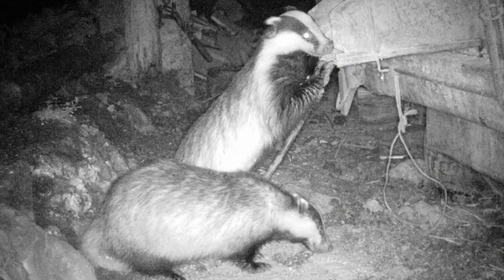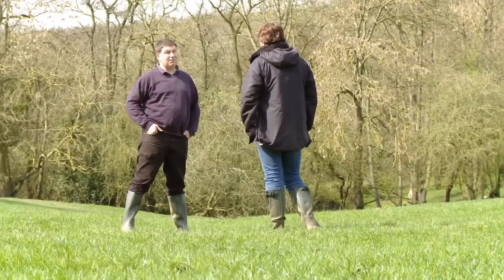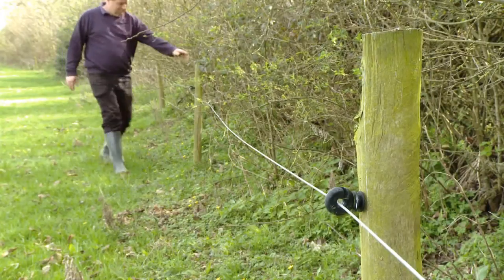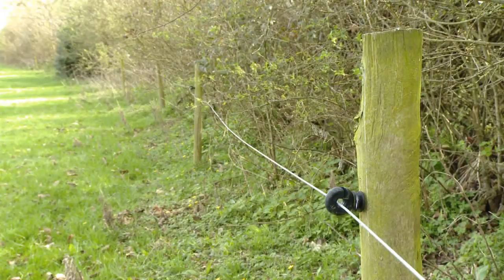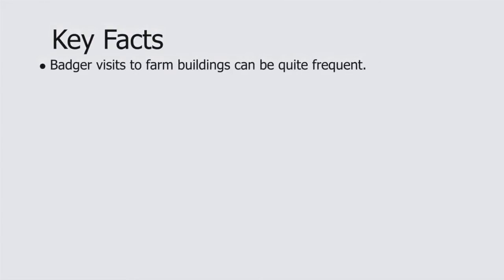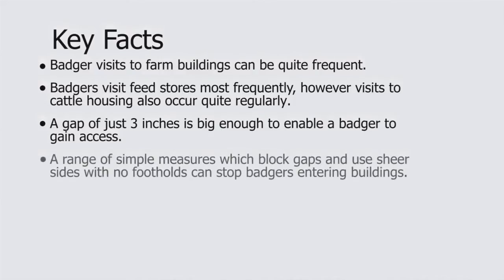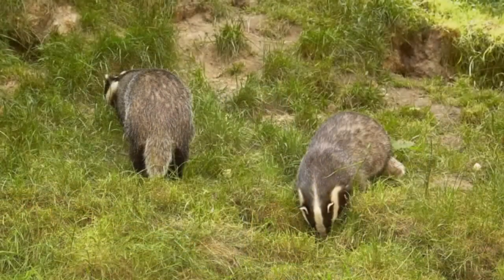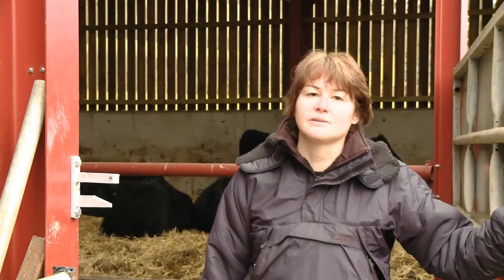Bovine TB and Biosecurity - Video 5 - Biosecurity in farm buildings - Part 2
Further information on bovine TB is available on the GOV.UK